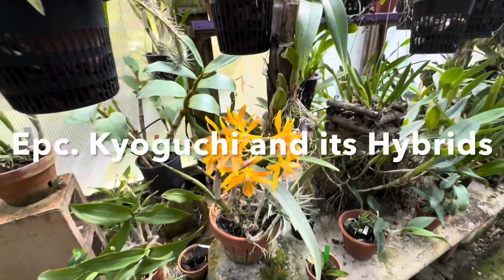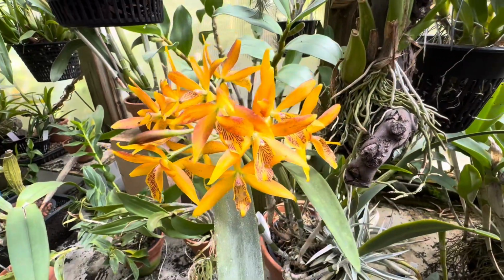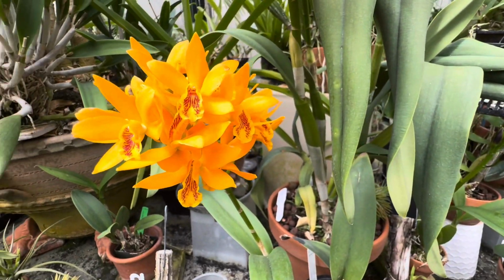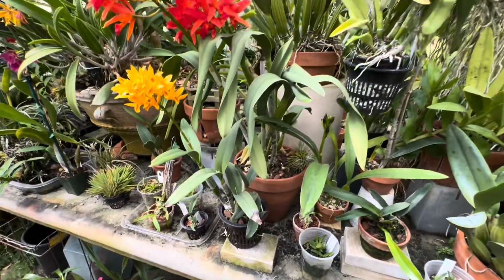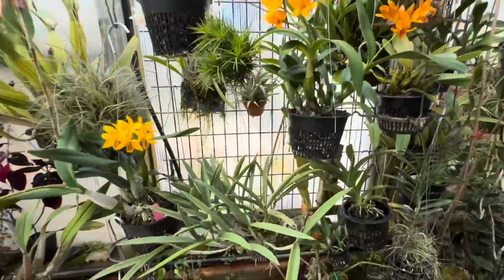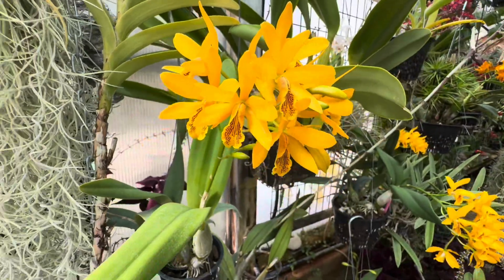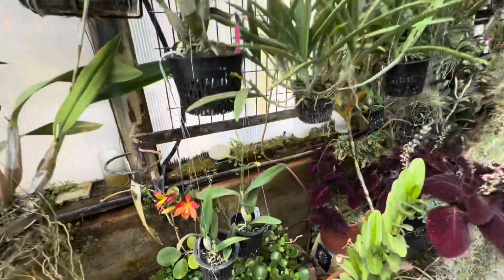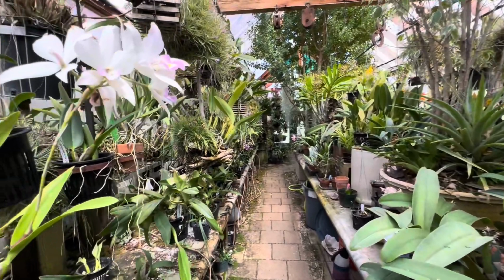Epi. Kyoguchi and crosses made with this easy growing orchid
An easy to grow orchid with fragrance and tolerance to low and high temperatures (40F to 90+F). Highly recommended for both new orchid growers and old timers like me. Many of the orchids mentioned in this video can be purchased from Sunset Valley Orchids in Vista, CA and other specialty orchid growers.